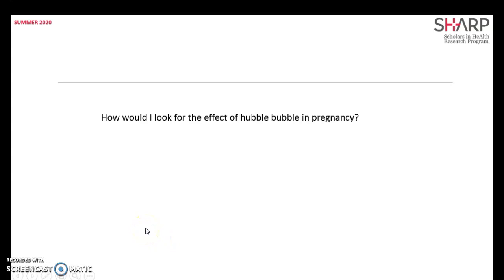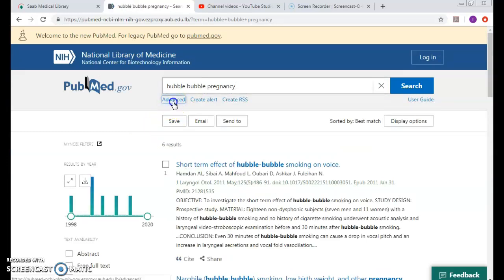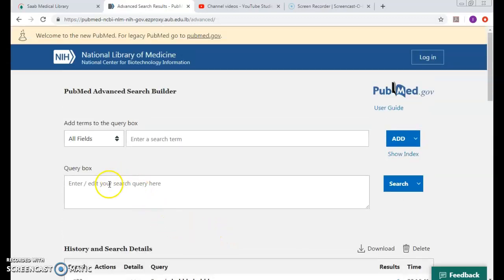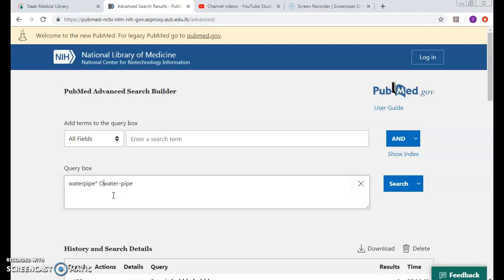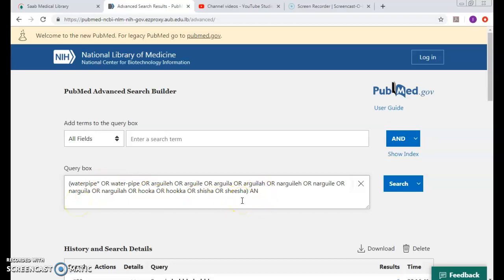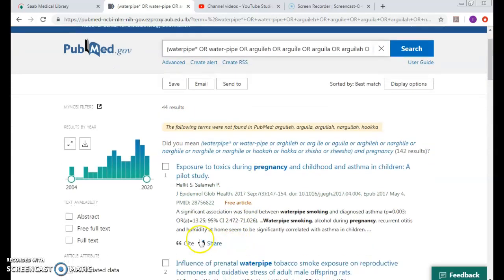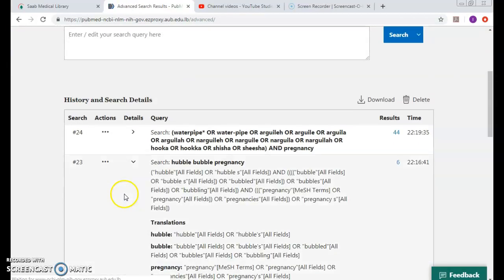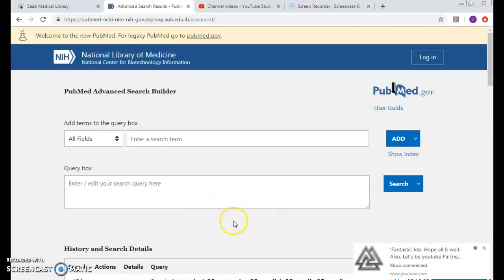PubMed- When the concept is New- You have to add keywords